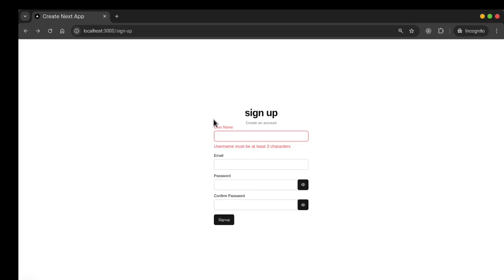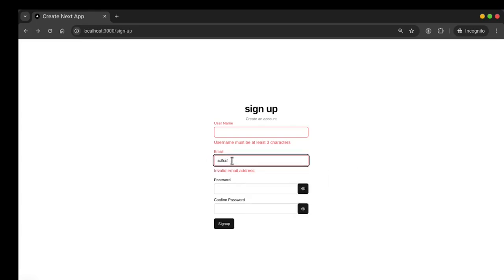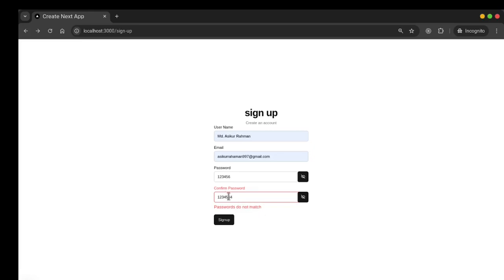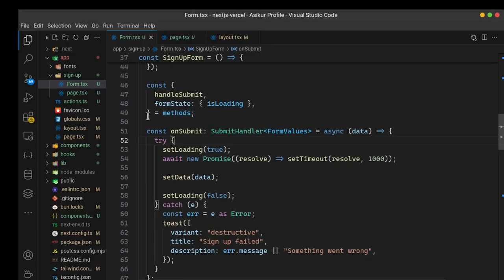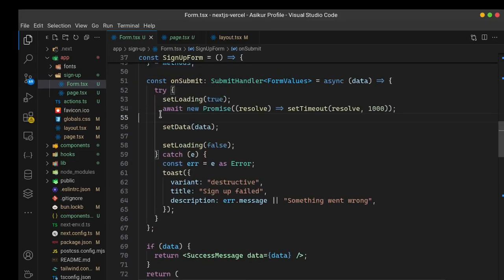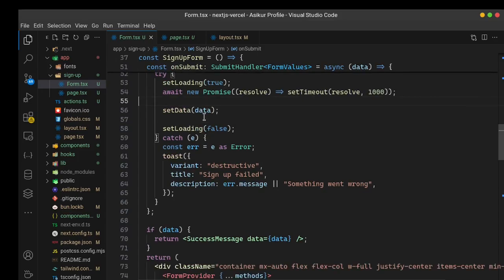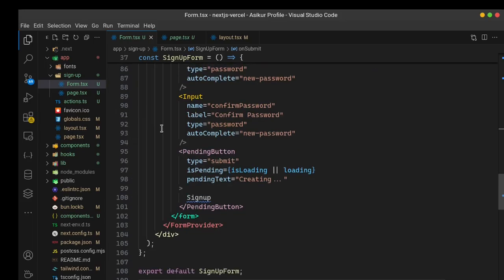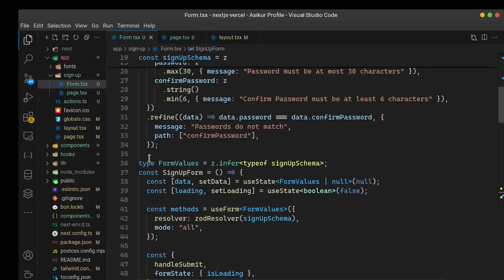Type-Safe Form Validation in Next.js with Zod and React Hook Form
"Unlock the power of seamless form validation in your Next.js applications! In this tutorial, we’ll dive into creating robust forms using Zod for schema-based validation, React Hook Form for efficient state management, and TypeScript for added type safety. Follow along as we build a practical form, validate inputs step-by-step, and ensure type-safe data handling across your Next.js app. Perfect for developers looking to enhance user experience and data integrity in their projects. Let’s code smarter, not harder! 🚀

🔹 What You’ll Learn:

Setting up Zod for validation in Next.js
Integrating React Hook Form with Zod for a smooth user experience
TypeScript tips to make your forms bulletproof